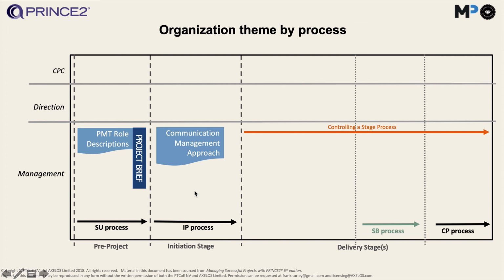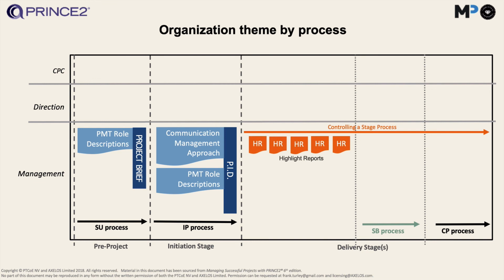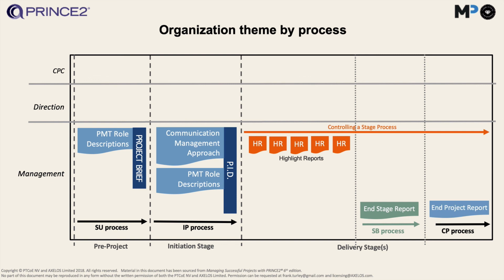PRINCE2® - Theme per process: Organization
This video gives an overview of the Organization theme per process.  [Video 2/7 in this series]

Questions?